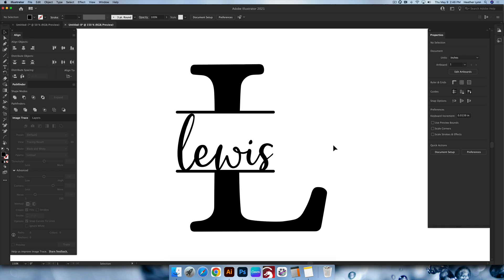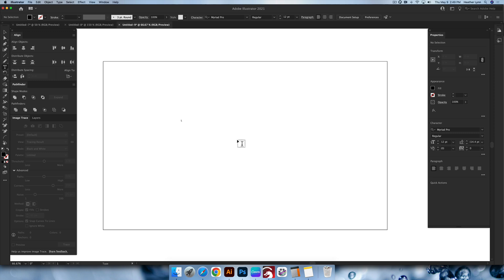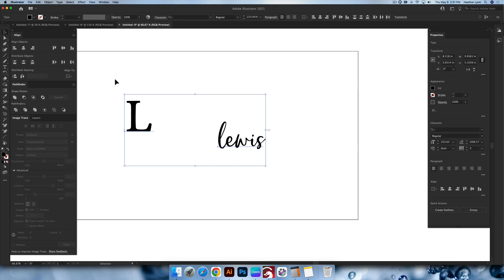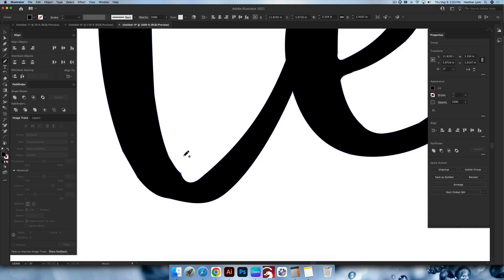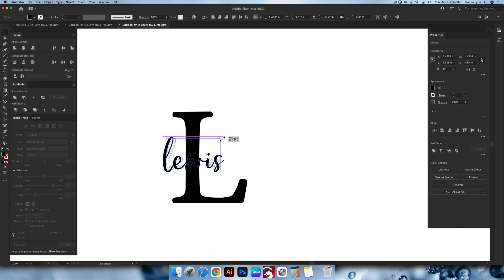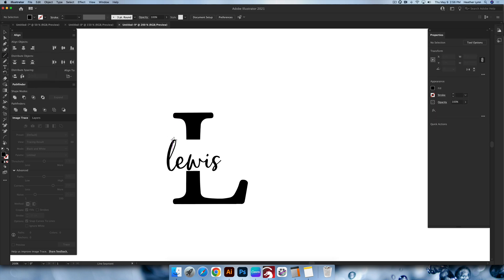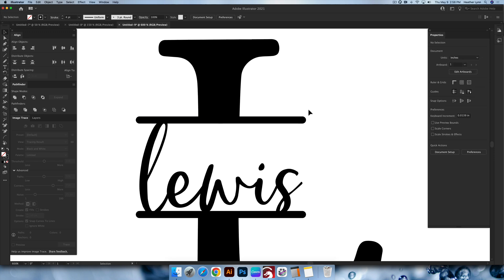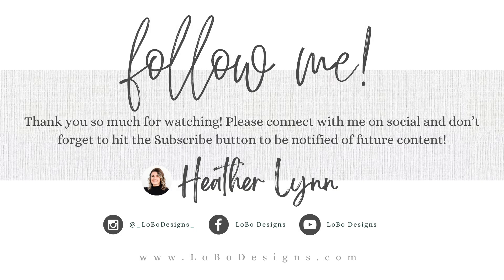Adobe Illustrator — How to Create a Split Monogram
Welcome to my Adobe Illustrator tutorial on creating stunning split monograms! In this step-by-step guide, I'll show you how to design a beautiful and personalized monogram that you can use for various creative projects like wedding invitations, custom gifts, or home decor. I hope you find this tutorial easy to follow and packed with helpful tips!

In this video, we will cover:

Setting up your workspace in Adobe Illustrator
- Choosing the perfect font for your monogram
- Splitting a letter for a unique design
- Uniting the design to make it laser-ready

Time Stamps:
0:00- 0:24 Intro
0:25- 0:48 New Art Board
0:49- 2:42 Creating the Type Style
2:43- 5:00 Editing Typography
5:01- 9:43 Layer the Design
9:44-10:50 Outro